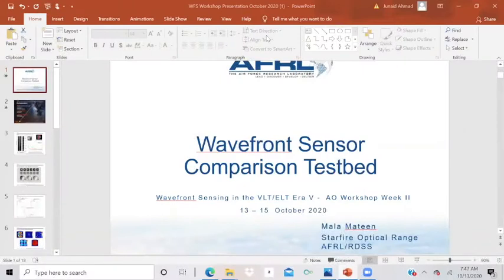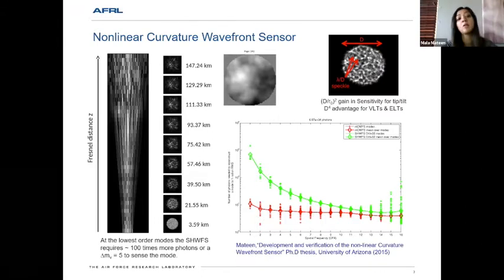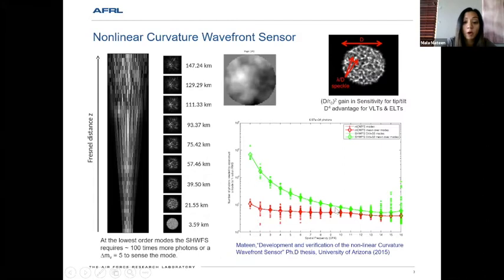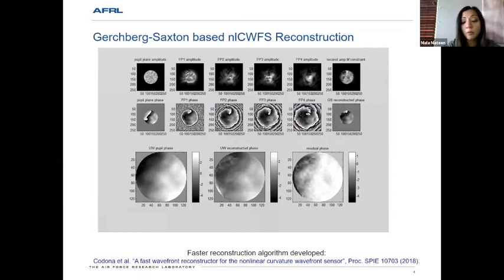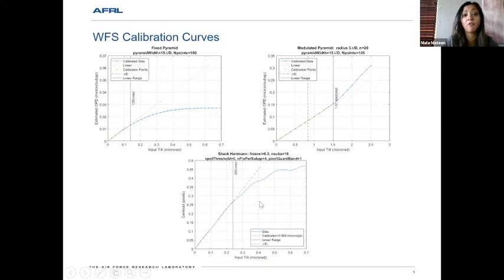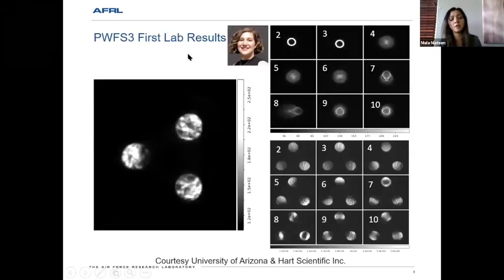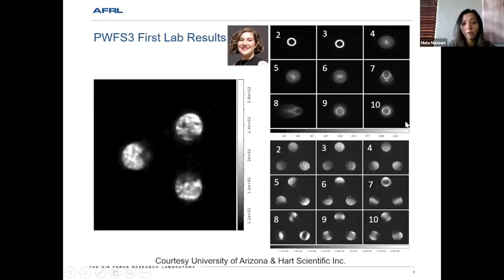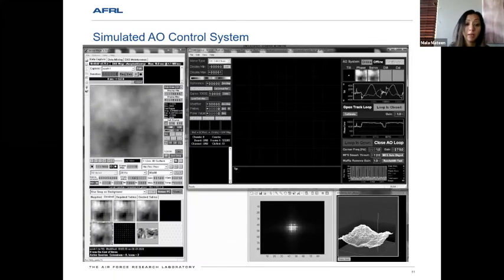wfs2020 11i Mateen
Wavefront sensor comparison testbed -
Mala MATEEN